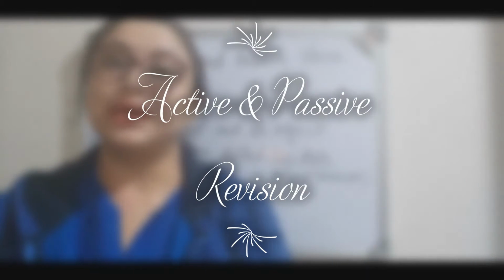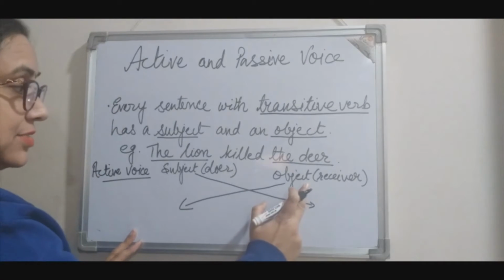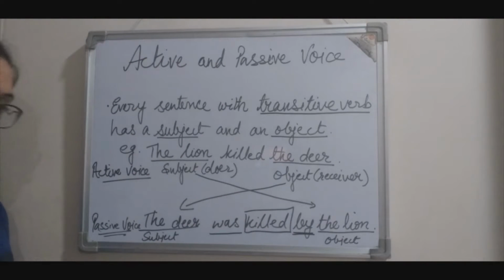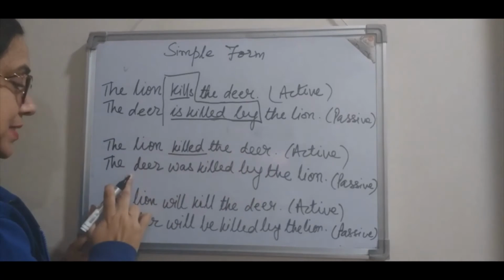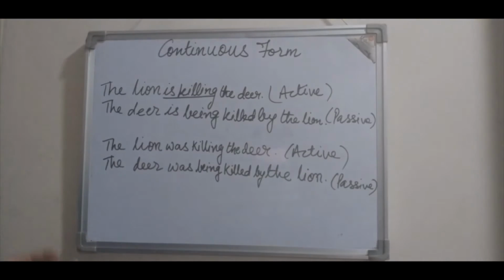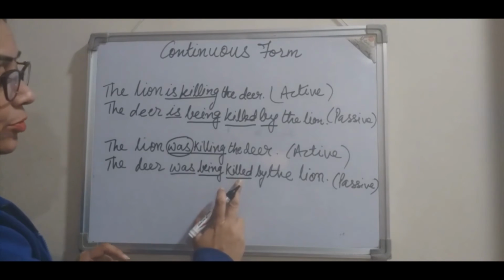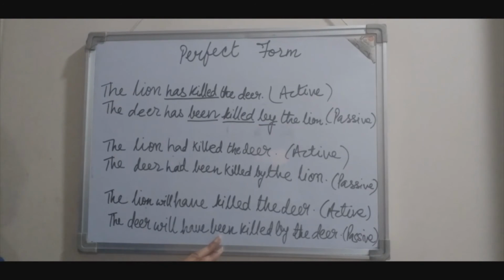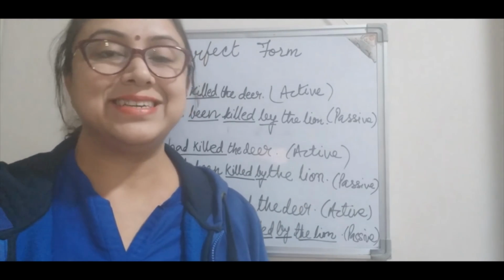Active & Passive Voice Revision